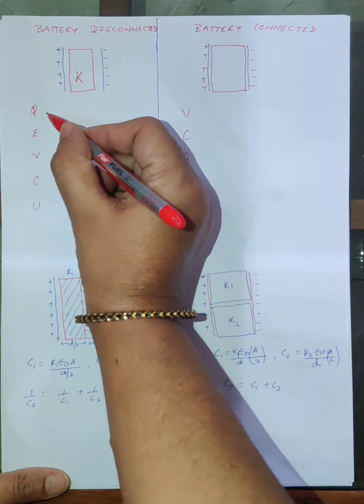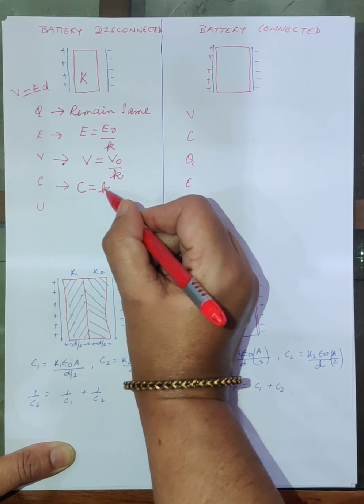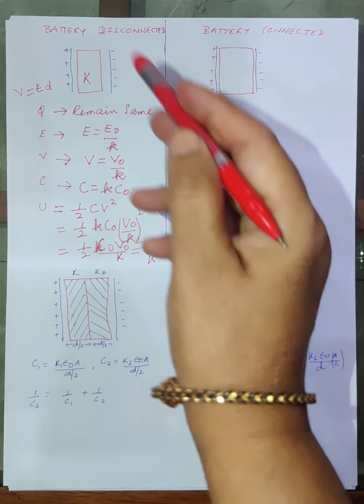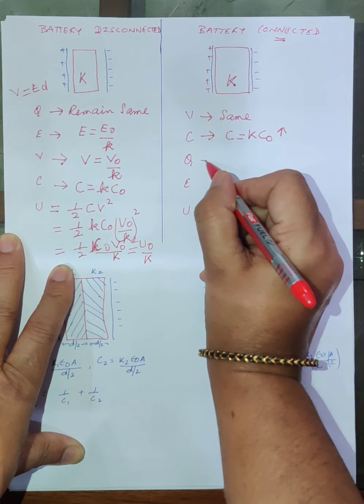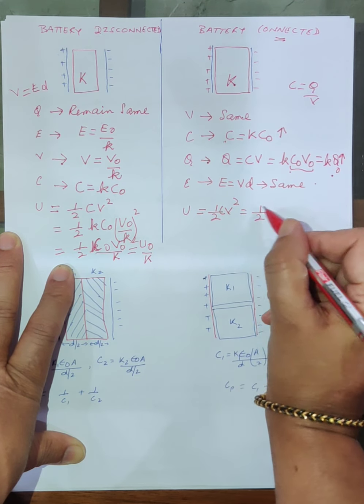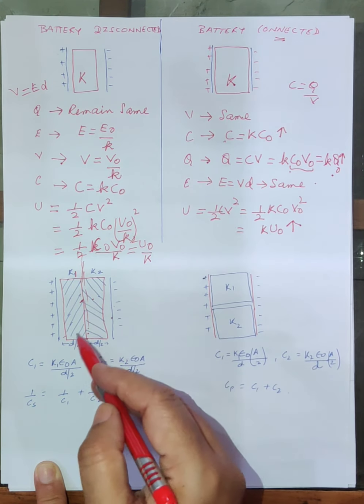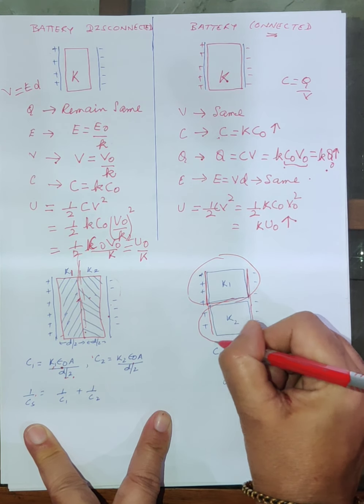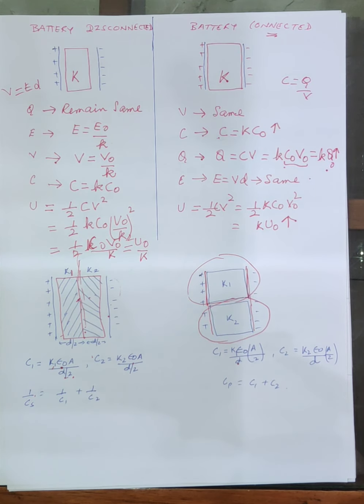Physics Class 12 | Board V IMP. |Electrostatic Potential and Capacitance | MIND MAP | Pt 6